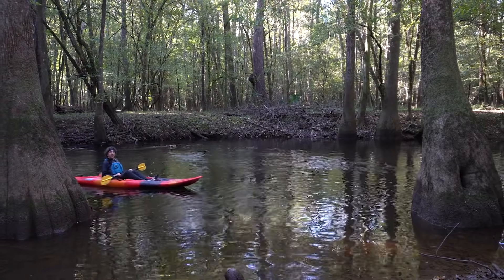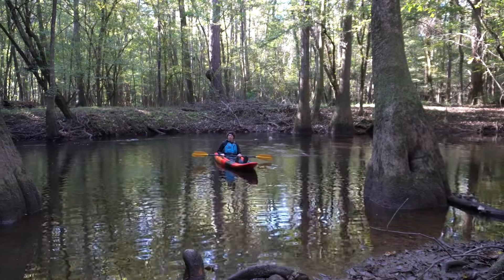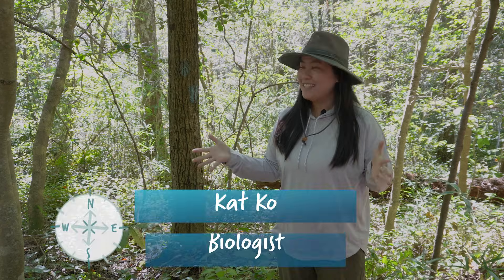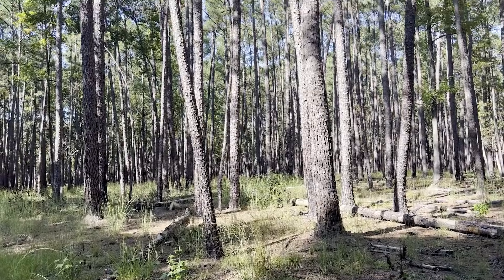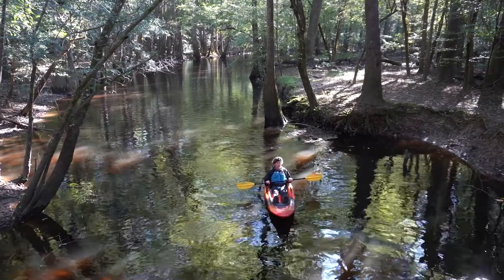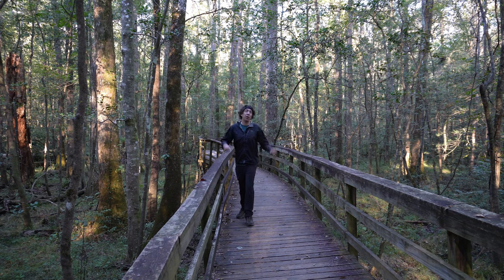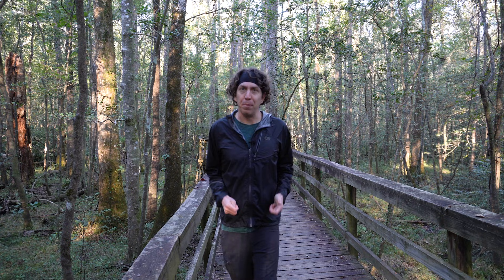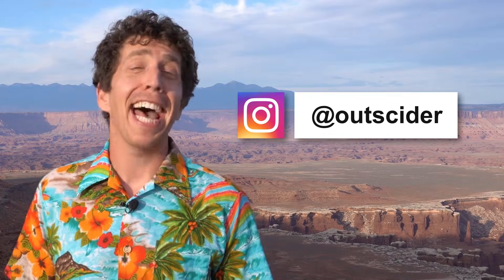Learning Biotic & Abiotic Factors in Congaree National Park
Explore the flooded forests of Congaree to learn about the biotic and abiotic factors in an ecosystem

A special thanks to:
-Katherine Ko
-Colleen Flanagan Pritz
-Dragonfly Mercury Project
-David Shelley
-Jeffrey Olson
-National Parks Service
-Congaree National Park